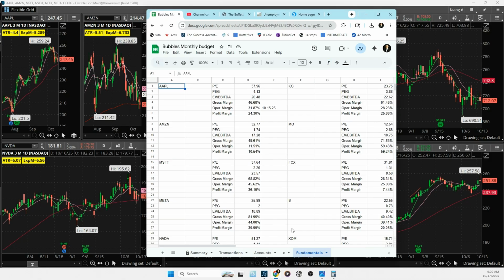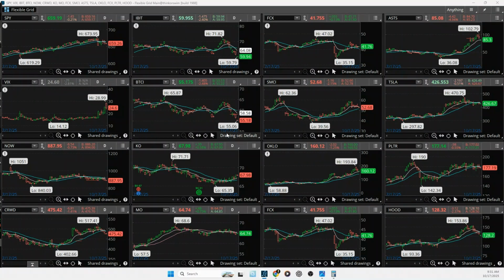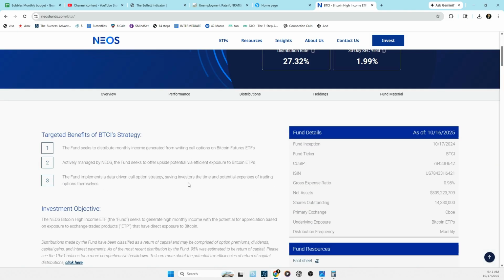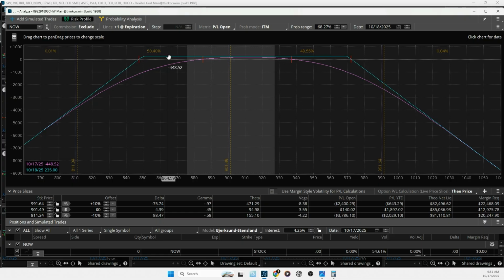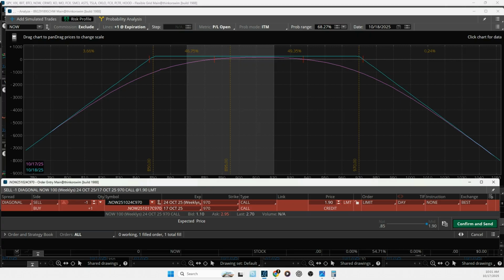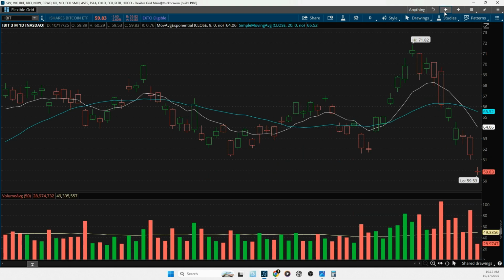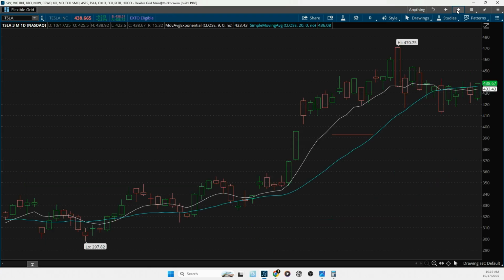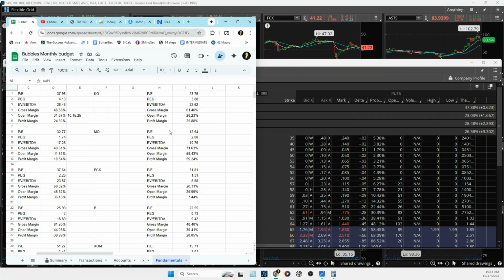Bubbles Stock Market Open 2 Show Friday October 17 2025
part 2

Getting a lot of thoughts out, helping myself learn how to run the Bubbles Stock Market Show.

I've tried several online ventures before while I learned a lot, the stock market has definitely been the most lucrative yet I still desire to create an online business somehow.

I think I'm on the right path by creating something to be excited about.